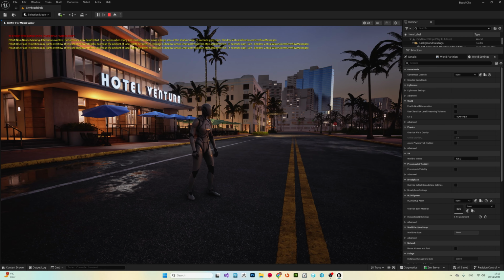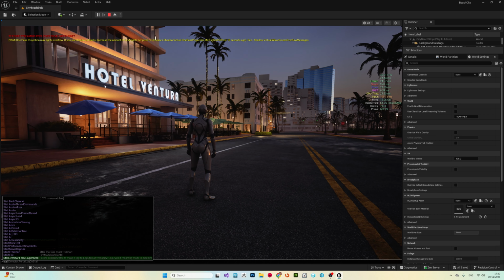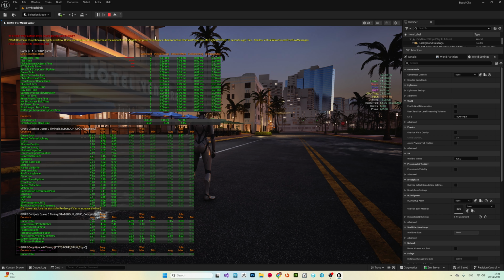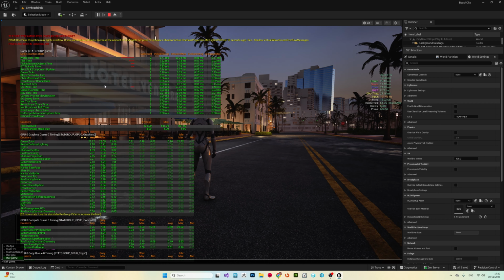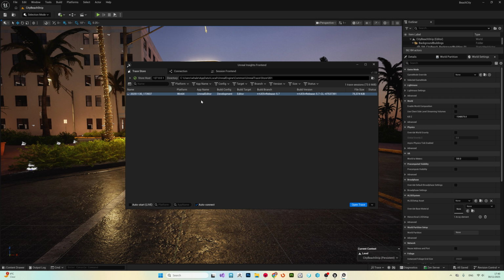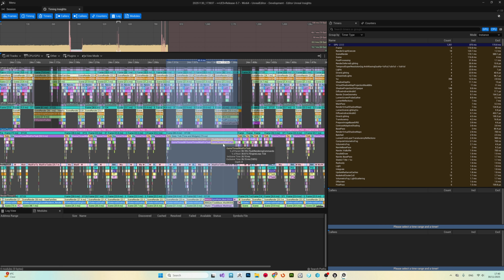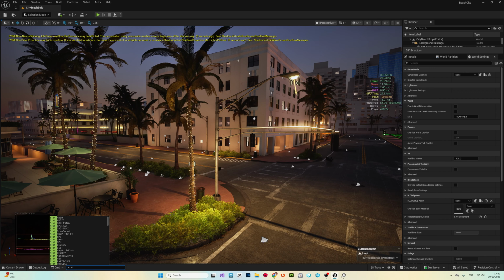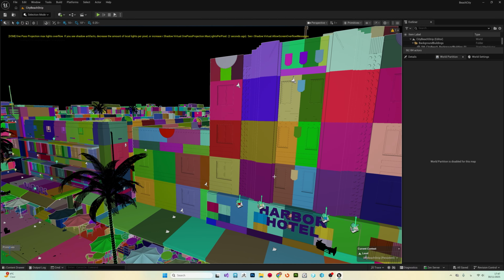UE5 Open World Performance Optimization Part 01 BaseLine Profiling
YouTube Description

In Part 01 of this UE5 Open-World Optimization series, we take a beautiful environment and stress-test it.
No fixes. No tweaks. Pure measurement.

We profile frame time, GPU/CPU threads, draw calls, VRAM, Nanite, shader complexity — and establish the true performance baseline before optimization begins.

You can’t optimize what you haven’t diagnosed. Episode 01 is our before photo.

🛠 Tools Used
• stat unit
• stat gpu
• stat rhi
• Unreal Insights
• GPU Visualizer

➡ Watch EP02 → Project Settings & Render Configuration